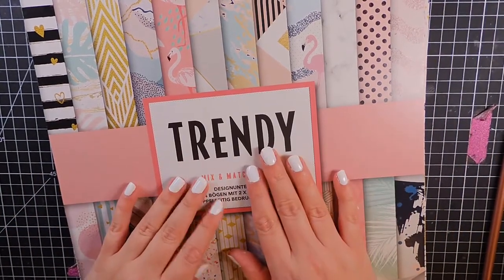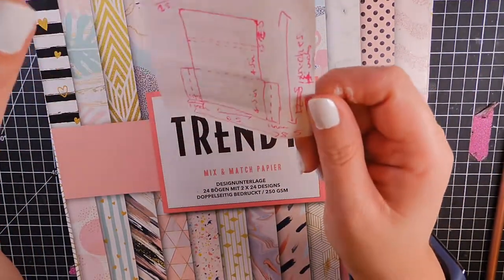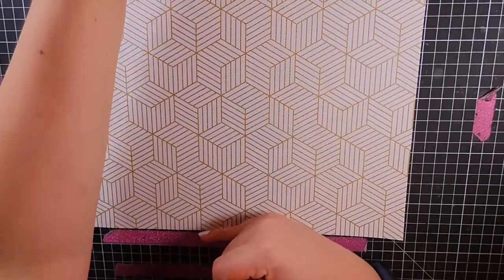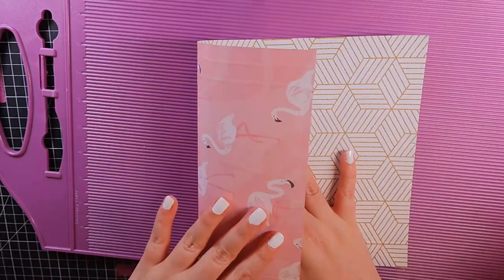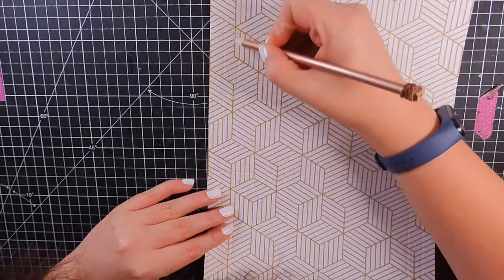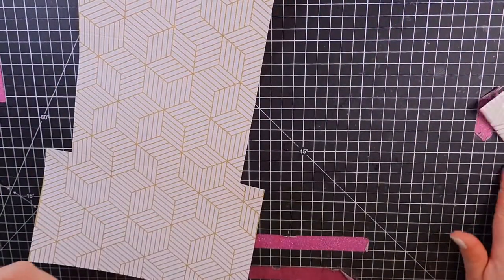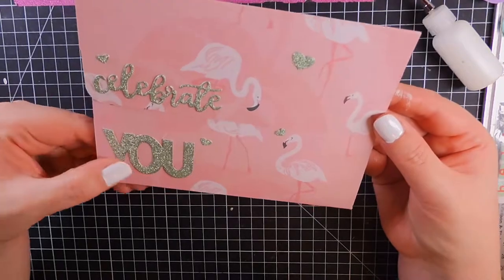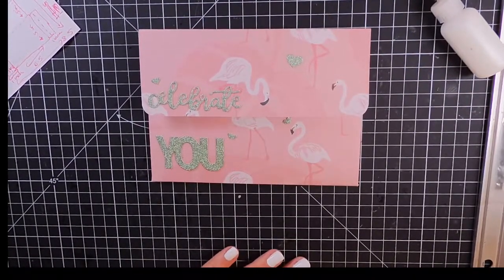Photo Envelope Wallet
It's been a while since I've recorded a video and I am all over the place with this one.  I apologise, and hopefully you can bear with me and the countless boo boos I make!